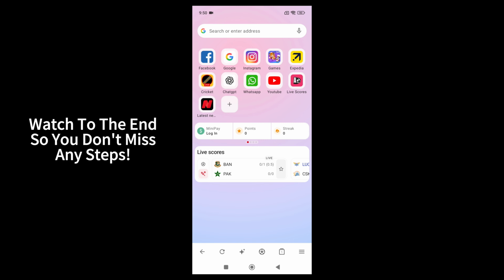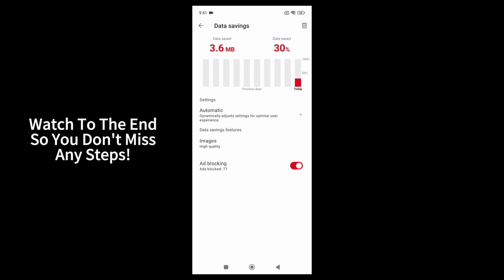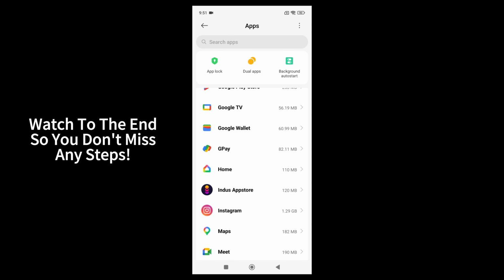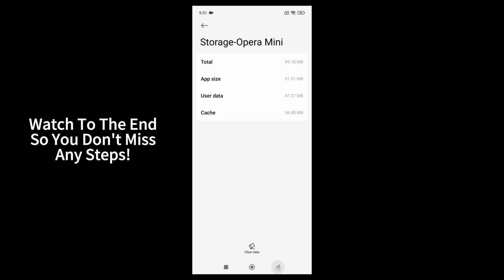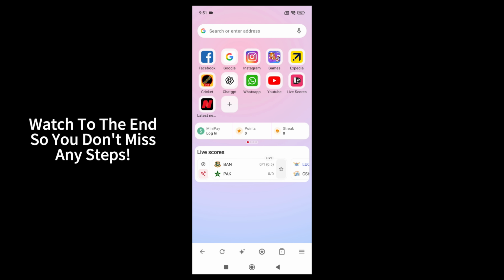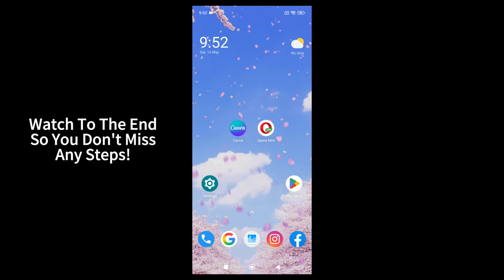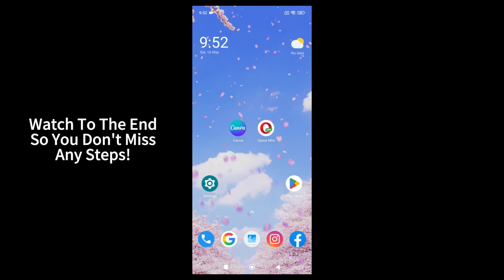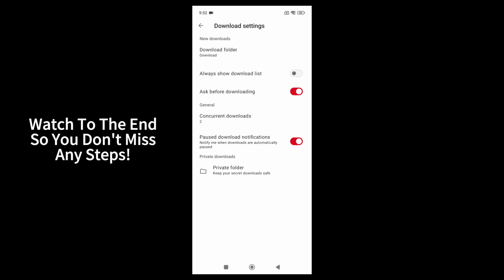How To Fix Opera Mini Not Downloading Files Or Videos (Step By Step)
Learn how to fix Opera Mini not downloading files or videos with this step-by-step troubleshooting guide. If your Opera Mini download is stuck or failing, this video will show you the exact settings to change on Android and iOS to resume your downloads immediately.